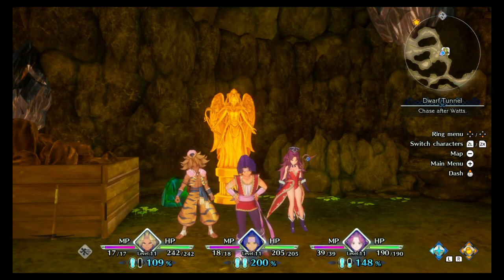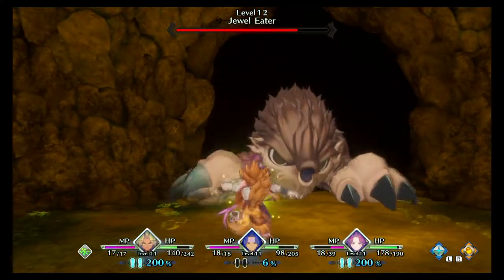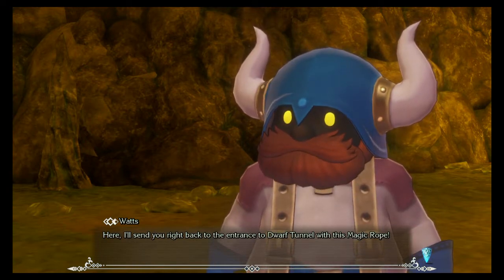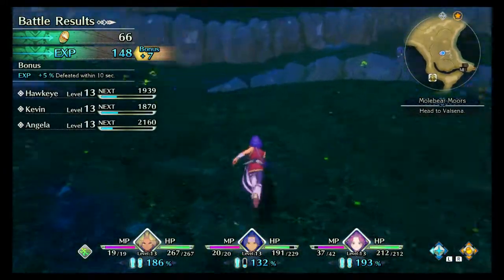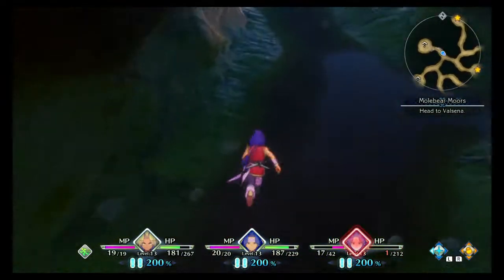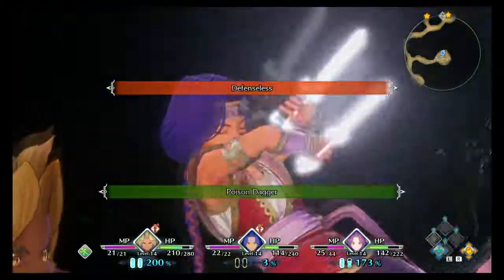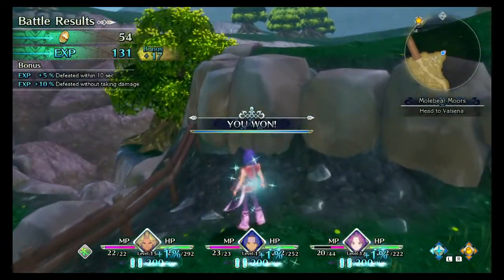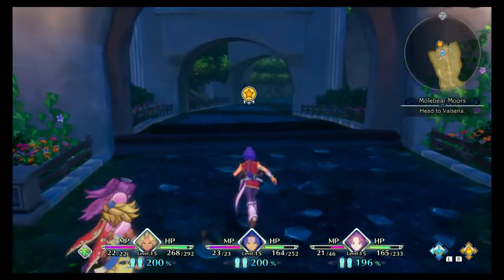Trials of Mana Remake - 9/38 - Still Lost in the Hills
In this episode, Hawkeye is pleased with the new Molebear tunnels, runs dangerously low on candy, and doesn't see Lil Cactus right in front of him.